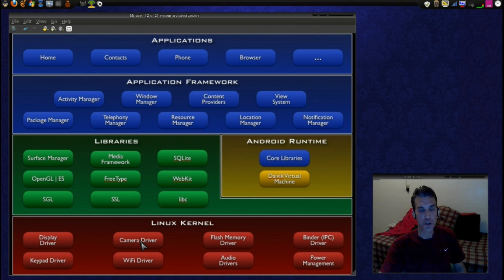Android is Linux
Somebody asked... How can Linux fit in the palm of your hand? I give a short explanation of Android in this episode.